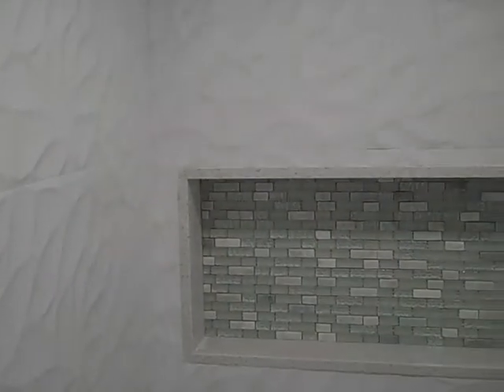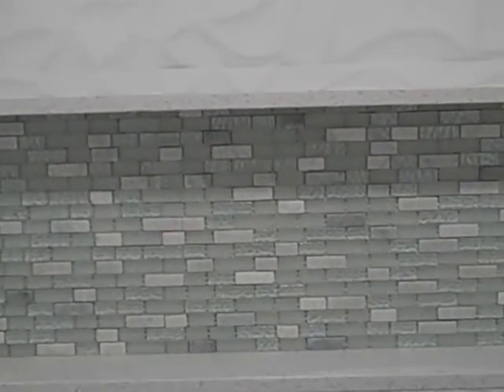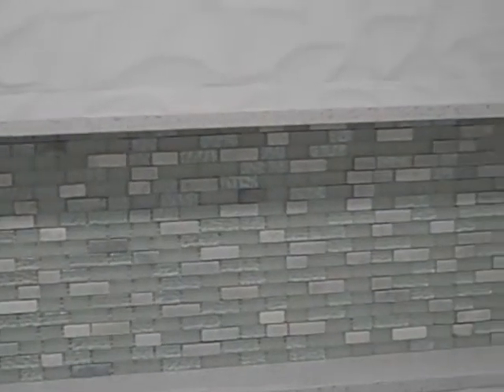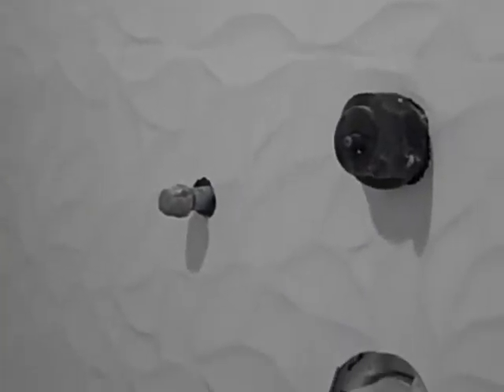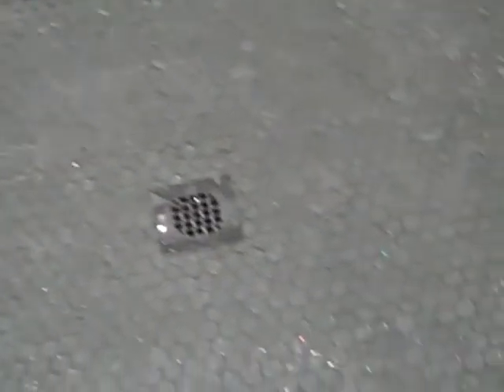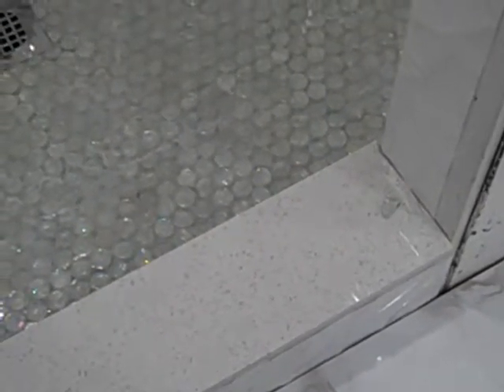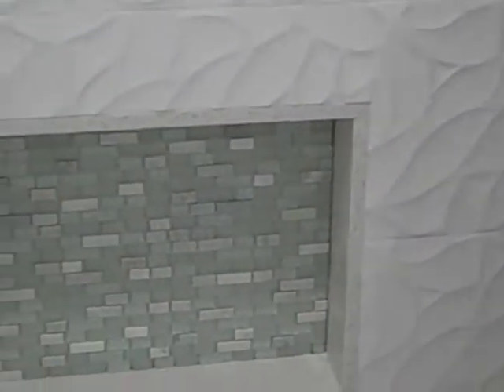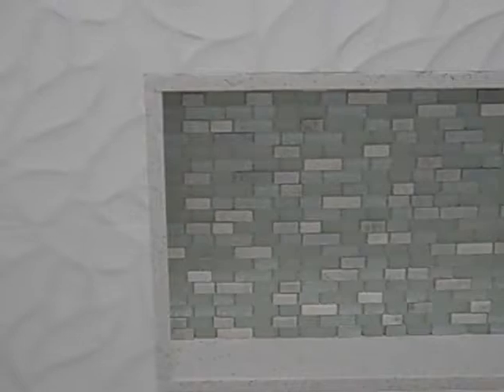Coronado Homes for Sale 43 Tunapuna Lane Master Bath Update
Best Coronado Realtor, Vicki Inghram, provides an update on her remodel of 43 Tunapuna Lane in Coronado, CA 92118 and in this video shows the tile work in the master bath and the niches there.